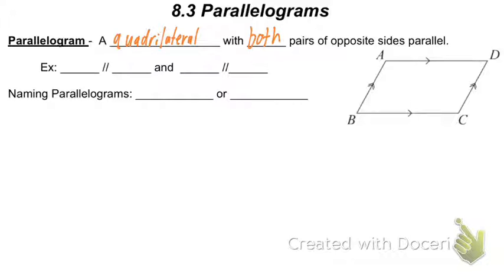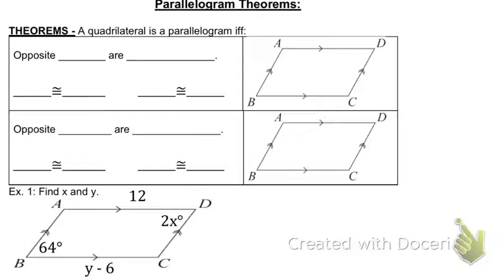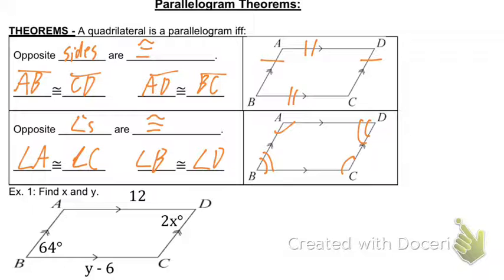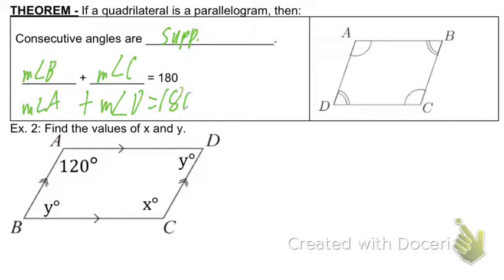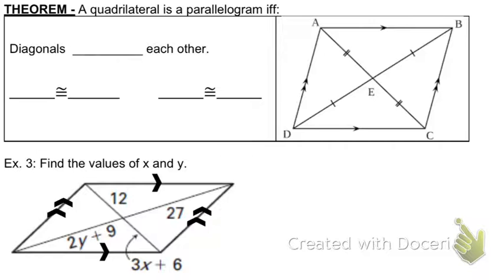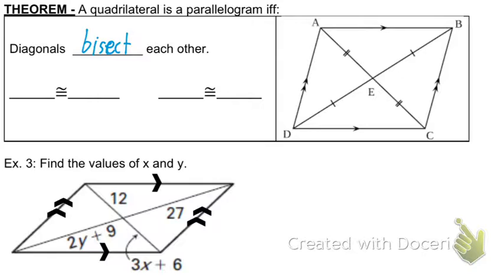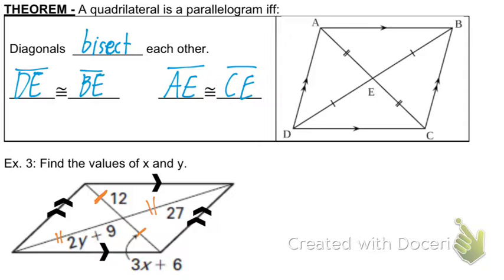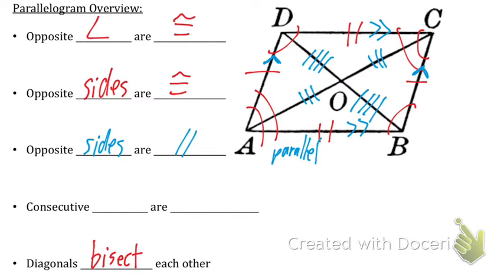Honors Geo - 8.3